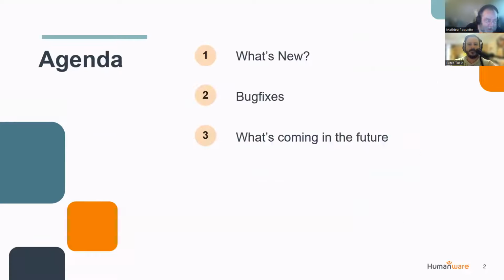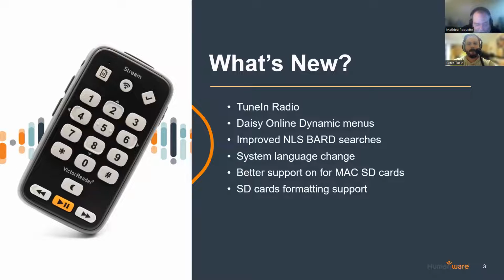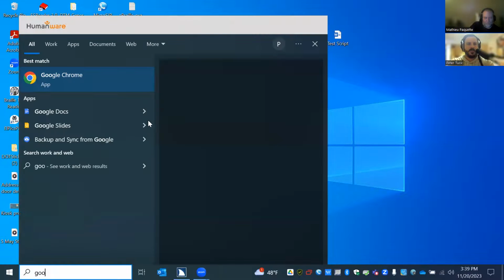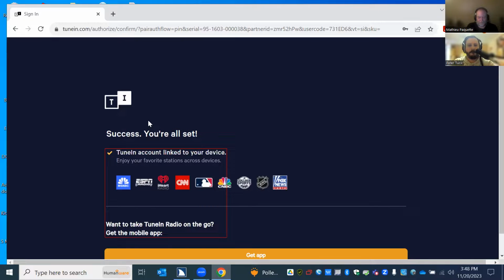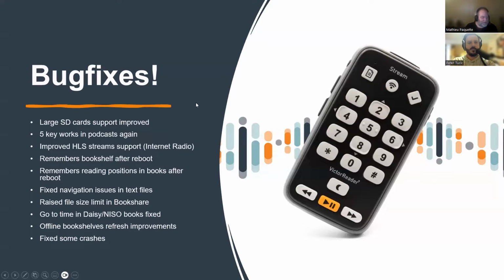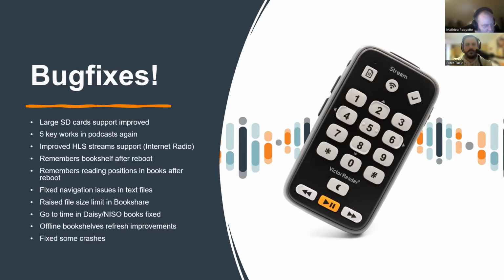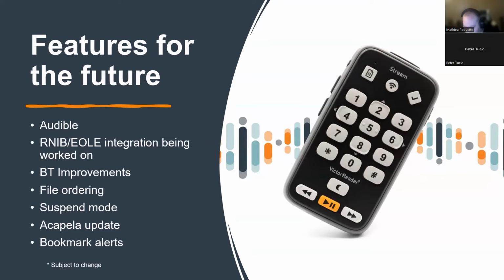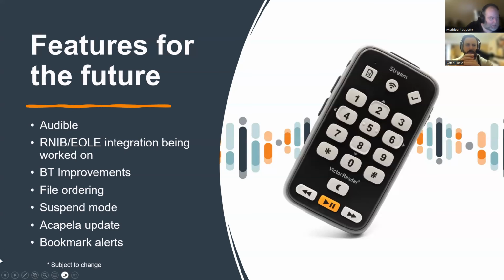Stream 3 - Software update 1.2 webinar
Join Peter Tucic, director of strategic partnerships, and Mathieu Paquette, product manager, who discuss all the new features and improvements including TuneIn Radio on the Victor Reader Stream 3!